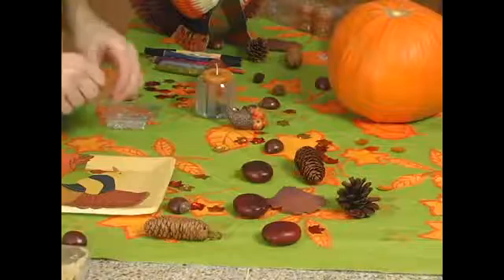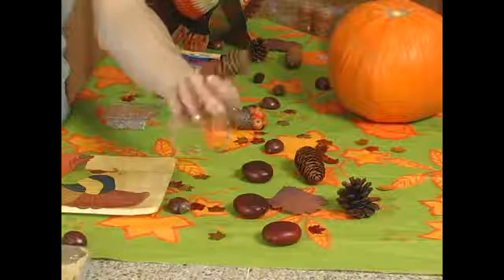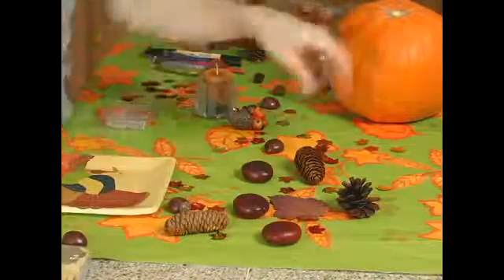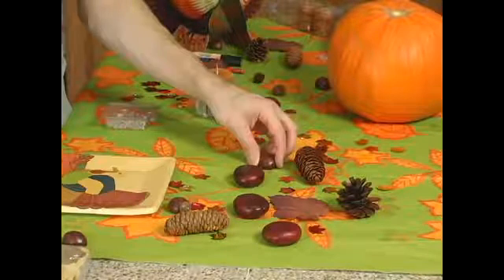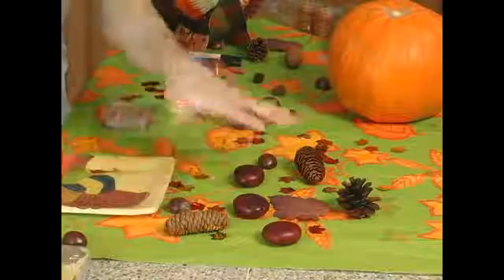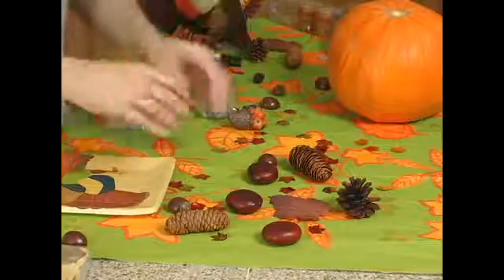How to Use Pine Cone Nuts as Thanksgiving Decorations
How to Use Pine Cone Nuts as Thanksgiving Decorations. Part of the series: How to Make Thanksgiving Decorations. Learn how to when decorating for Thanksgiving from a home décor expert in this free Thanksgiving video.